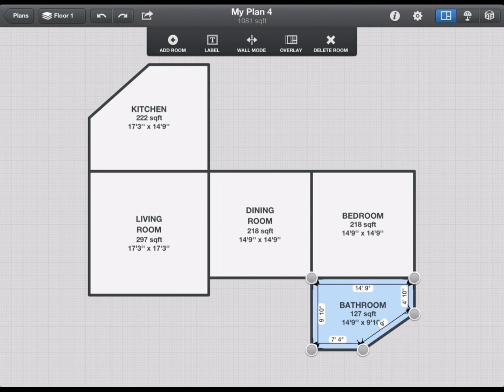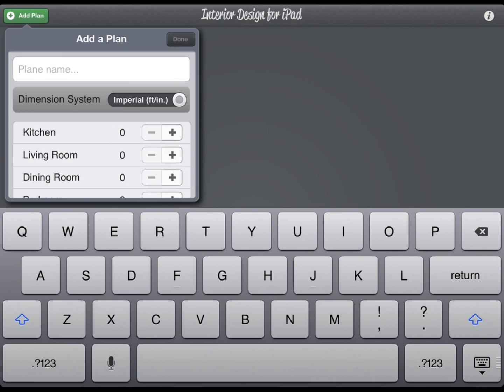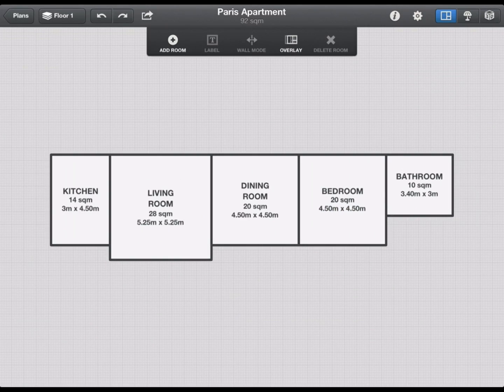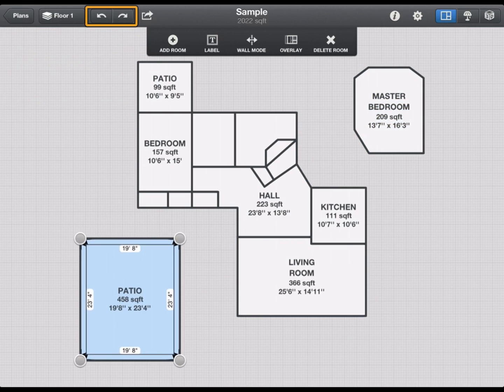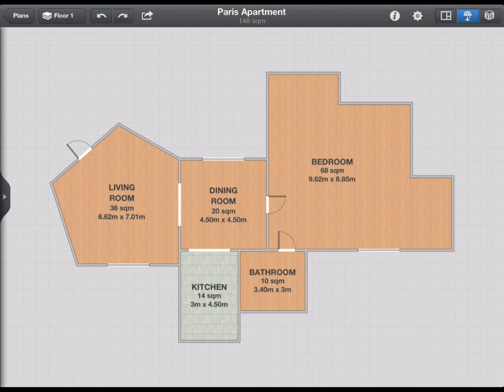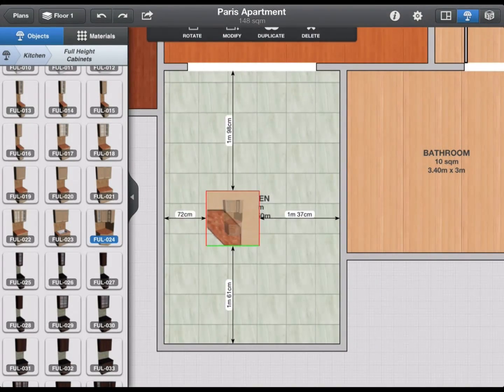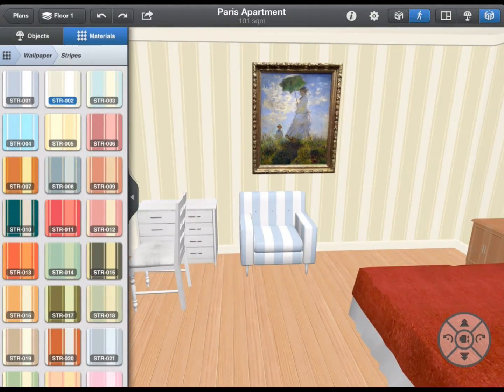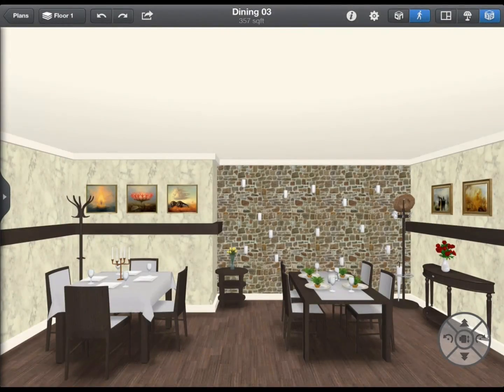Interior Design for iPad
Step by step tutorial covering the main features of Interior Design for iPad - the most advanced interior design app available.